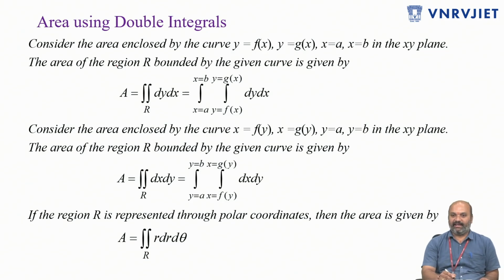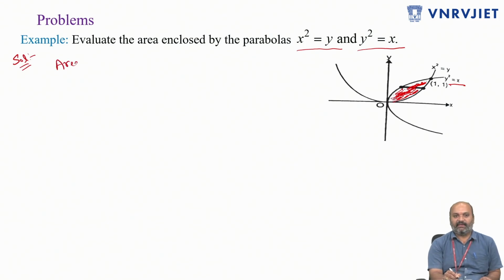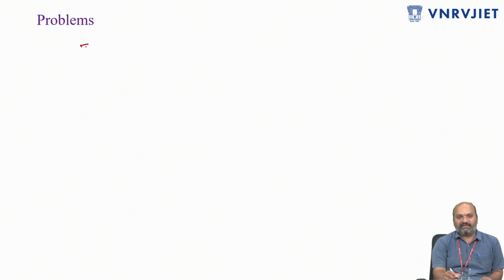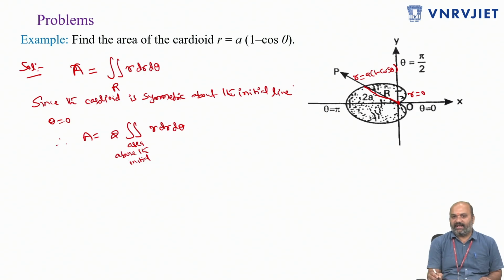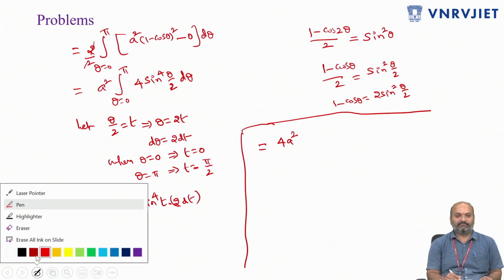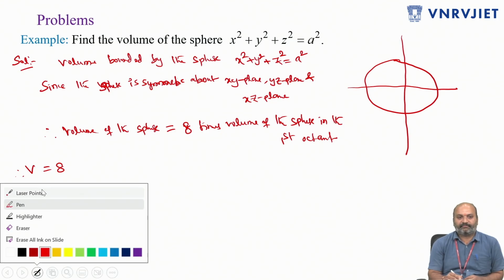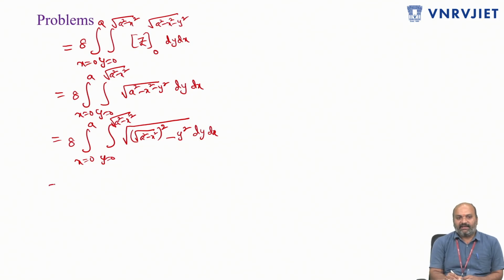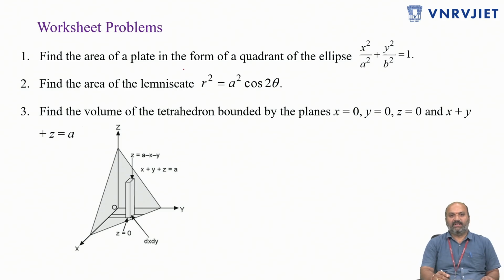Applications of Multiple Integrals Area and Volume by Dr. M Pavan Kumar Reddy